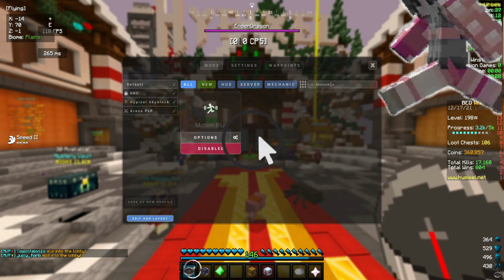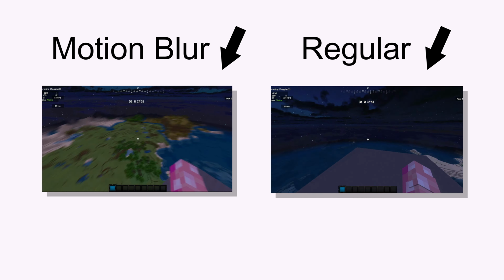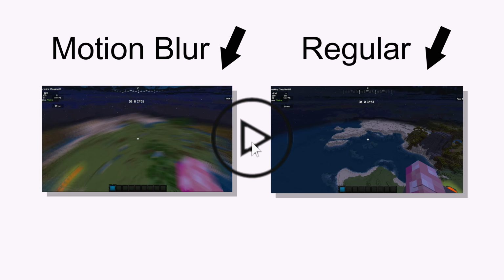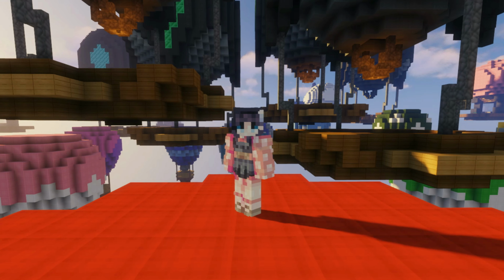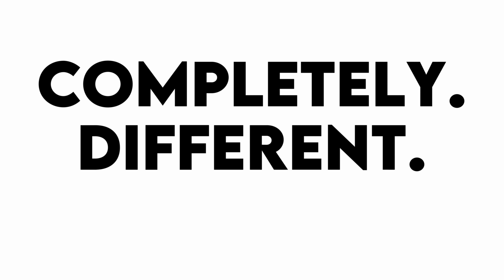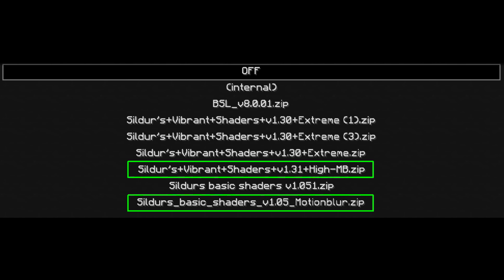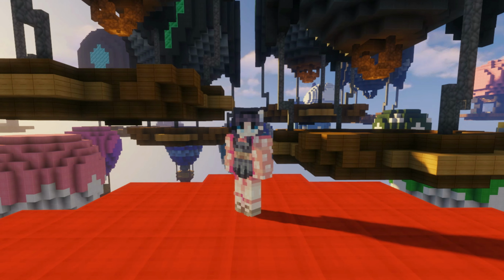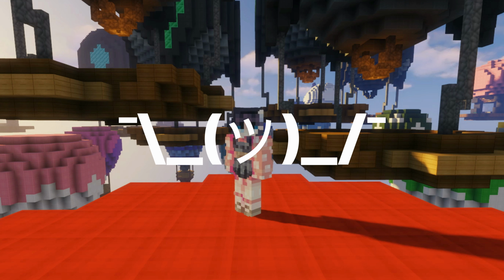Motion Blur is Good? | Hand cam clips at the end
If you enjoyed this video I also worked fairly hard on this so it would be greatly appreciated if you could like the video and possibly subscribe to watch some quality content in the future.

you may get a virus if your dumb. don't be dumb.